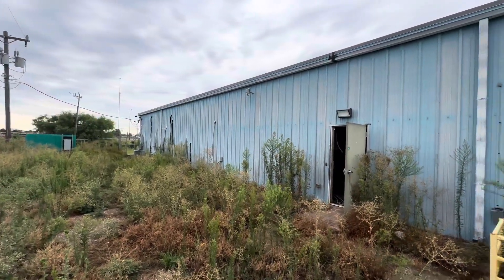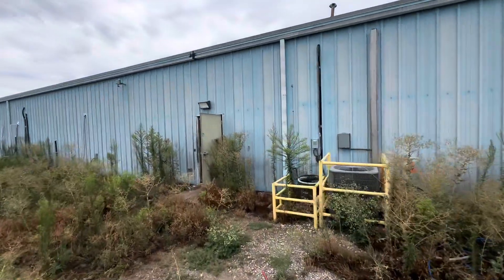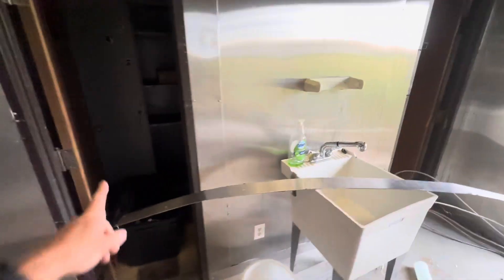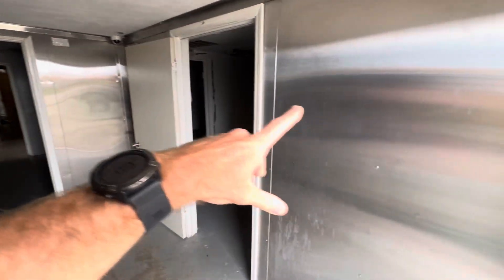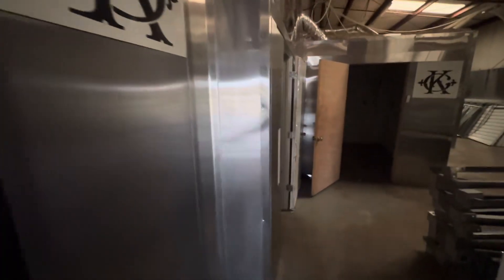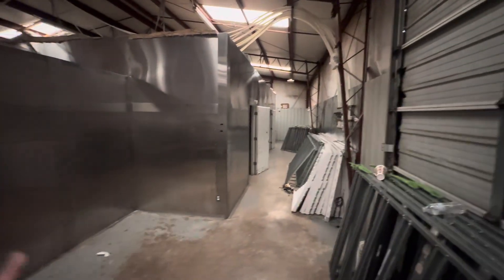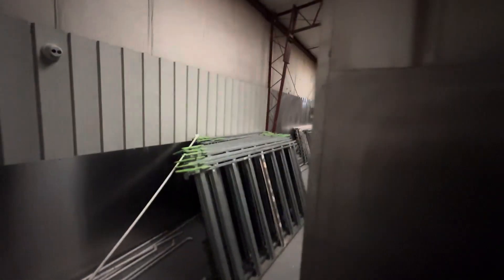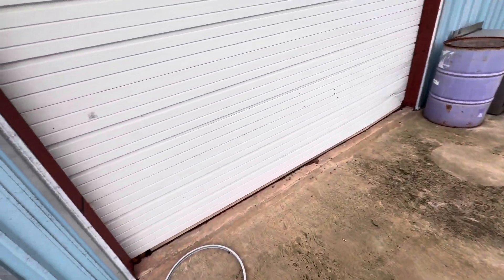El Reno demo job description